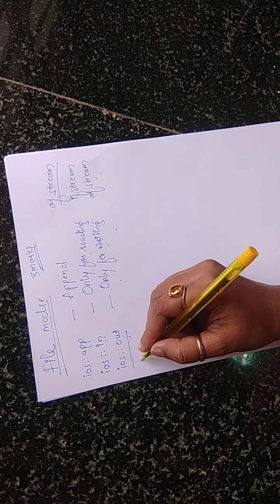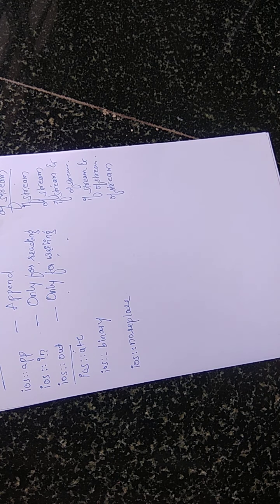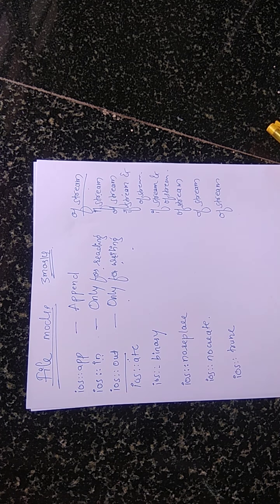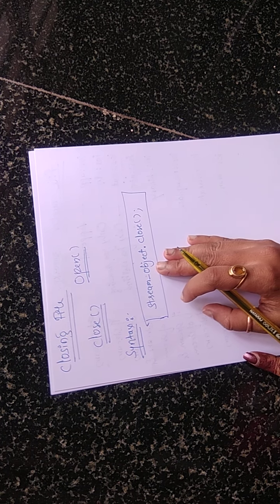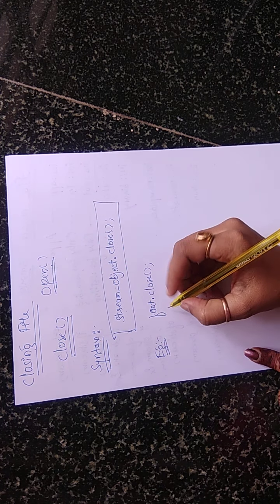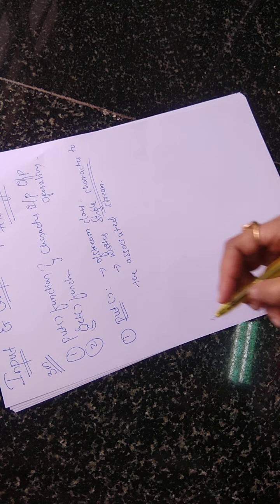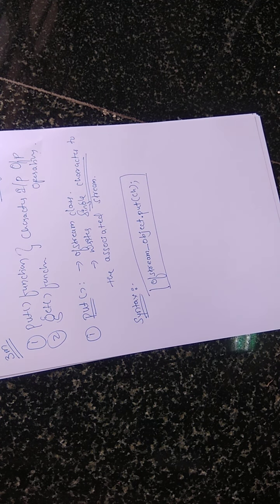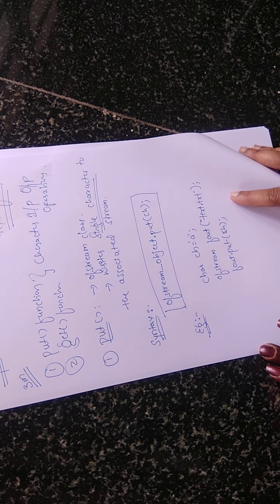Session #8 Data file handling